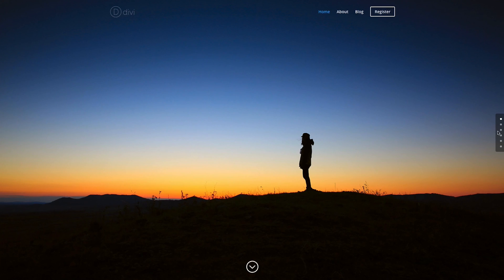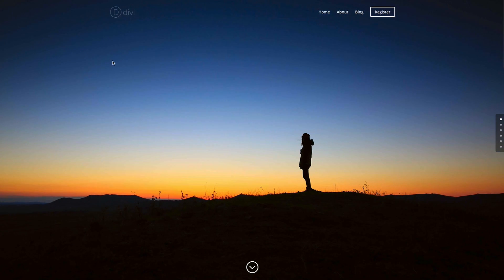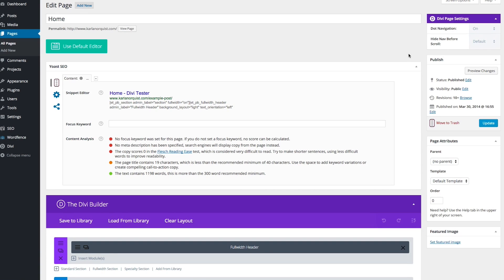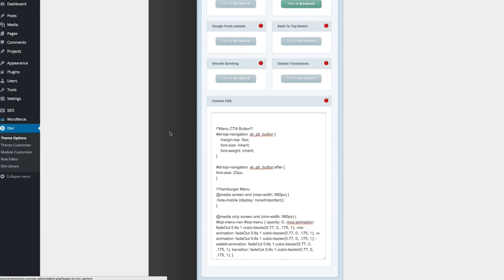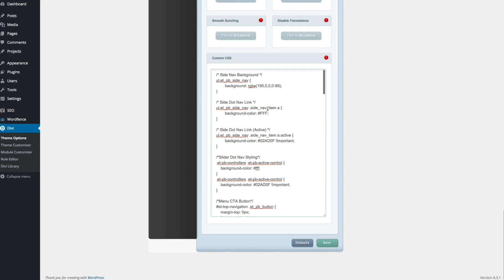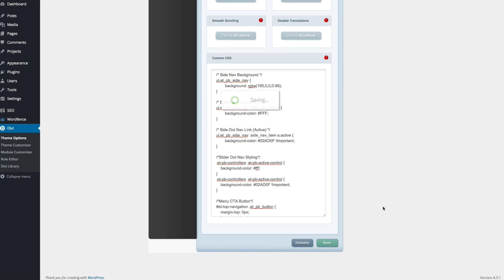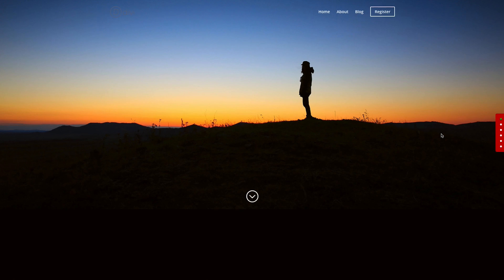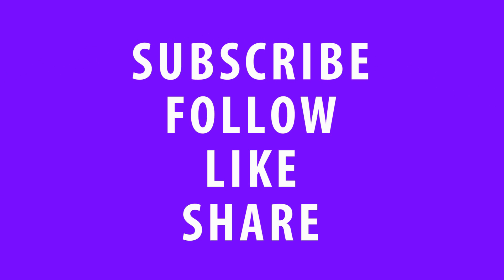Divi Quick Tip 11: How to Style Divi's Dot Navigation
In this Divi Quick Tip we show you how to style the dot navigation on Divi pages and Divi sliders.